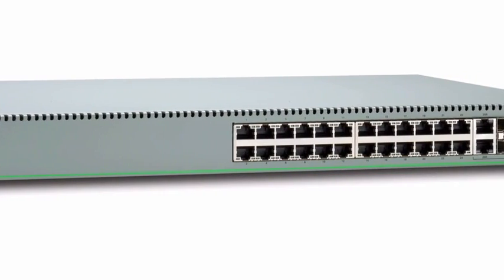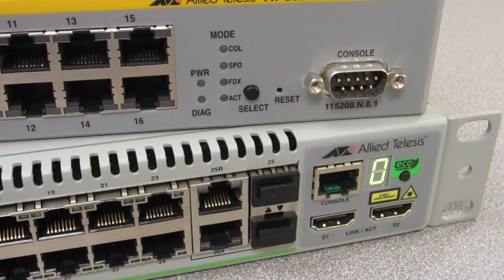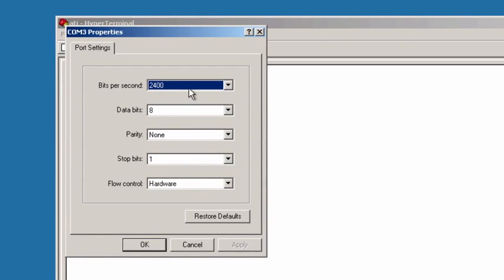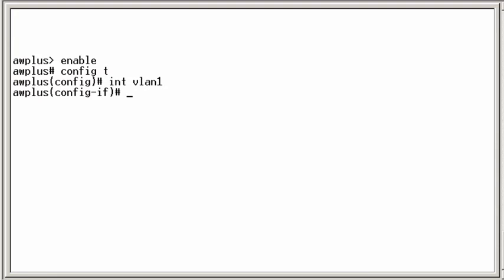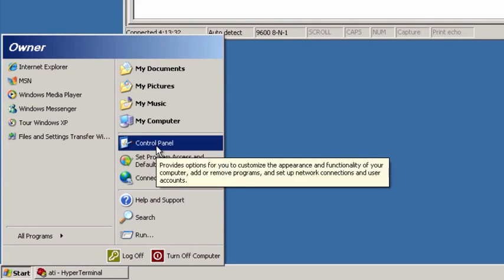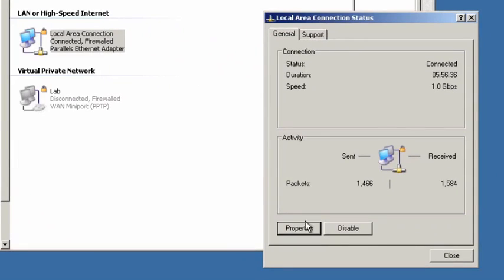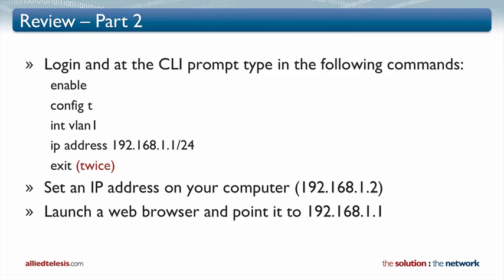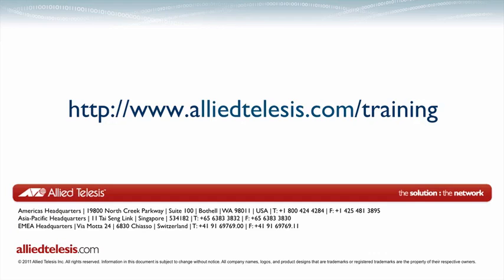Managing an Allied Telesis Switch